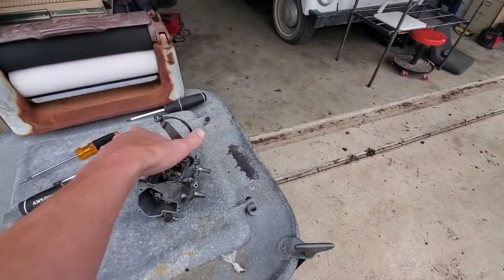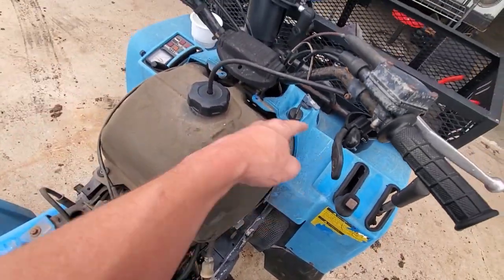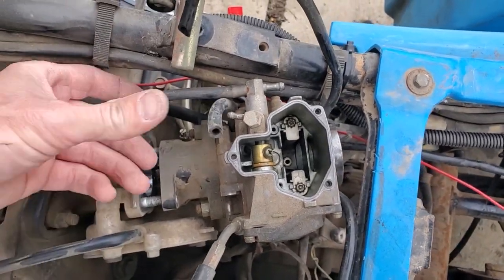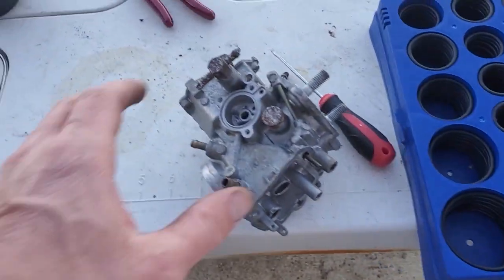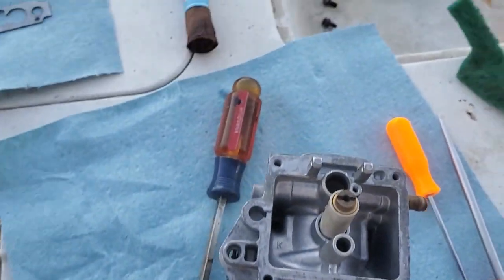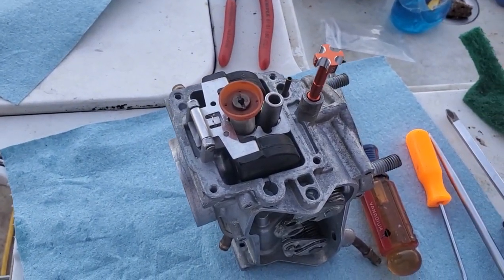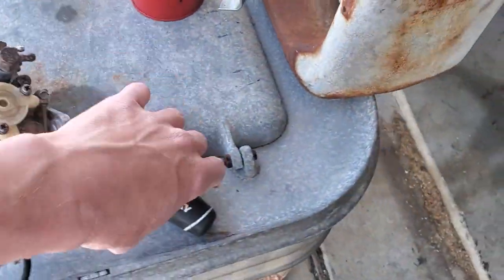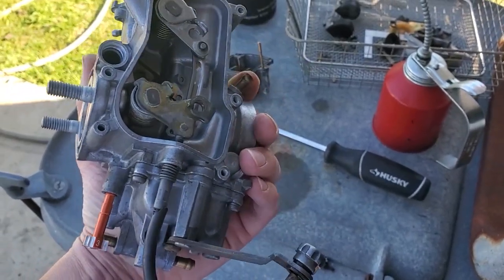Yamaha Terrapro Carburetor Rebuild Video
link to mixture jet =